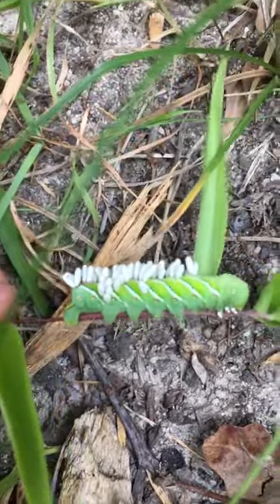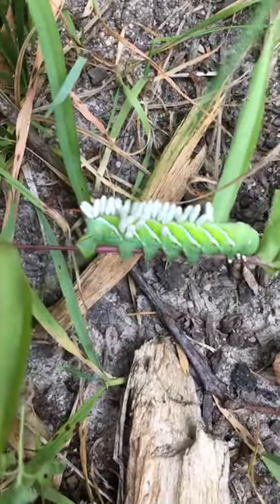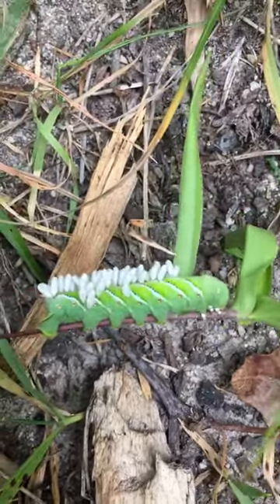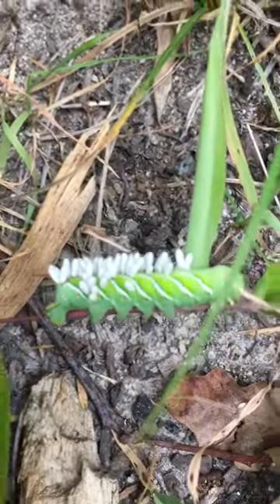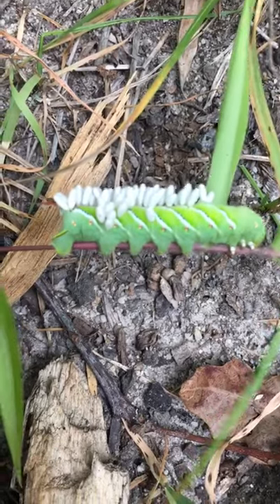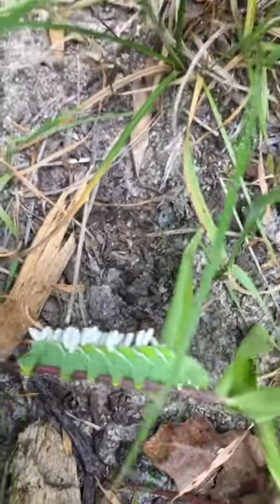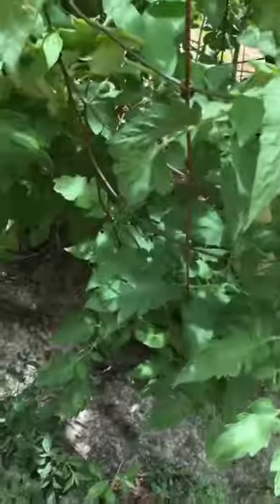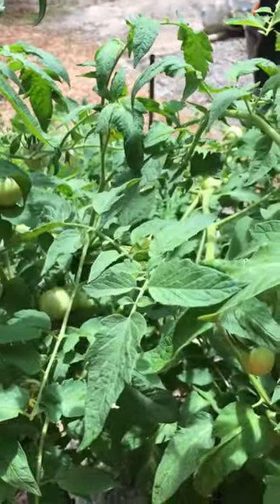What are these worms on your tomato plants? Tomato hornworms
These are tomato hornworms. To find out more watch this video.